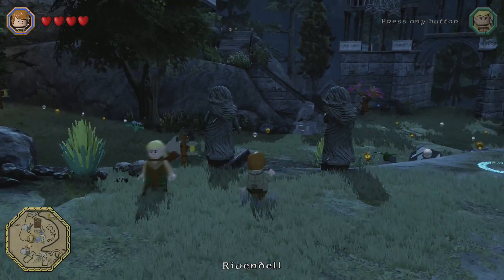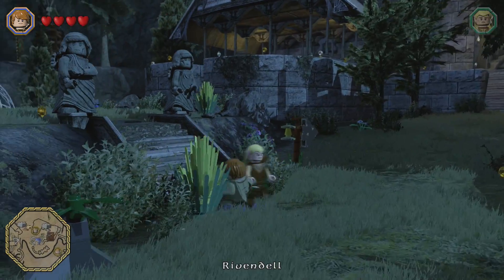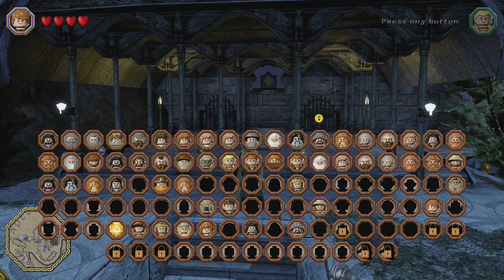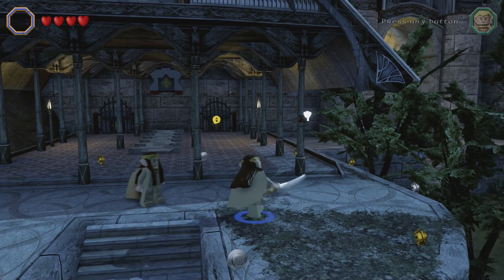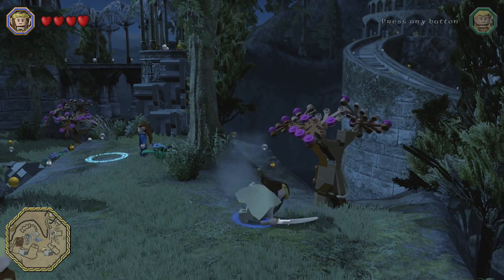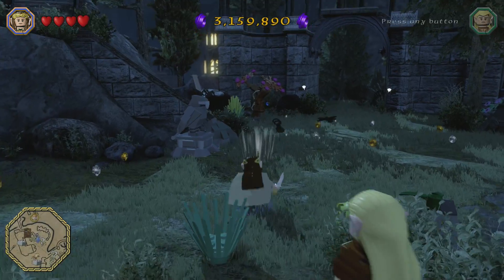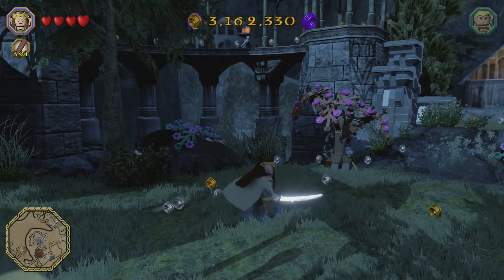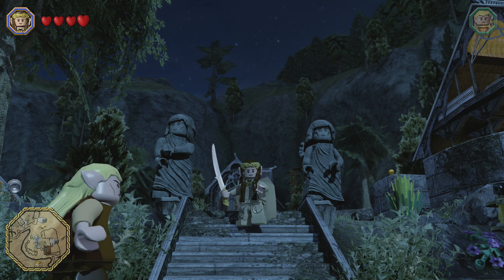LEGO: The Hobbit - Elrond (Gown) Gameplay and Unlock Location